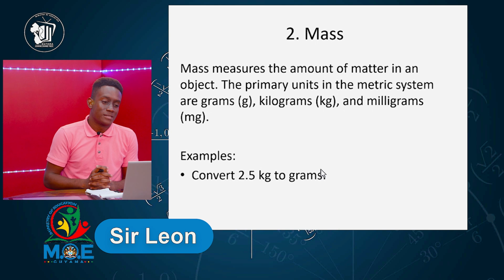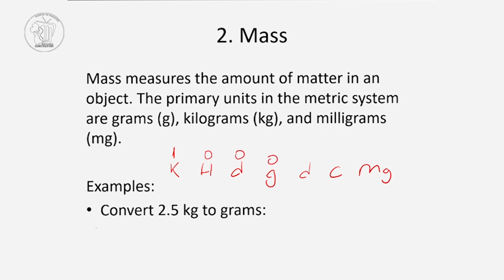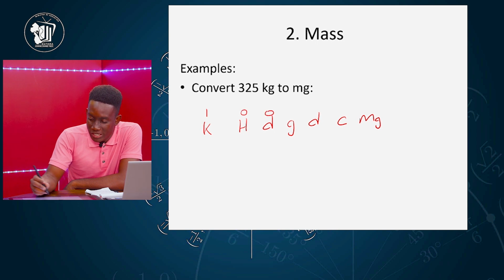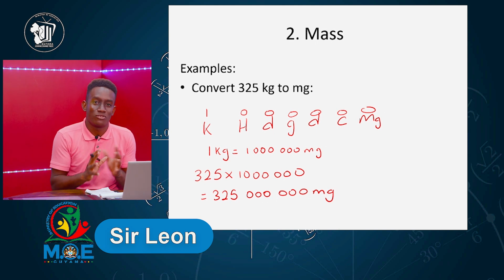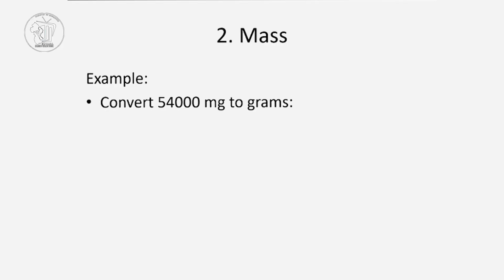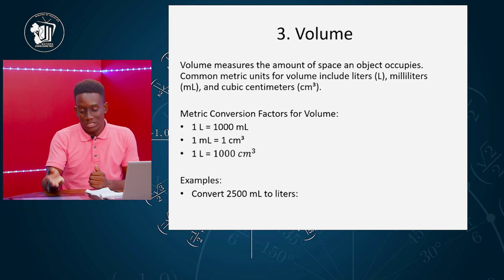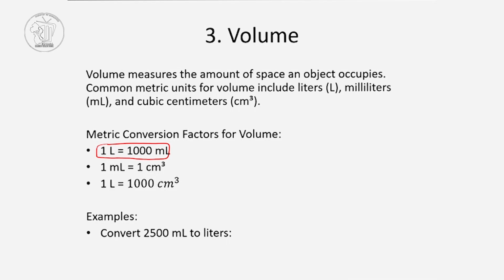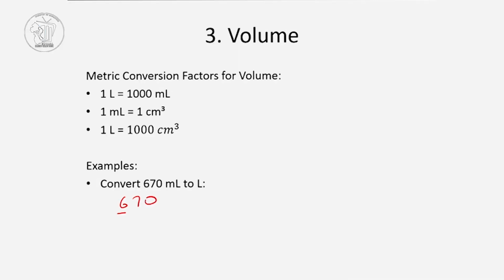Math Intervention Program - Converting Units of Measurement Mass and Volume